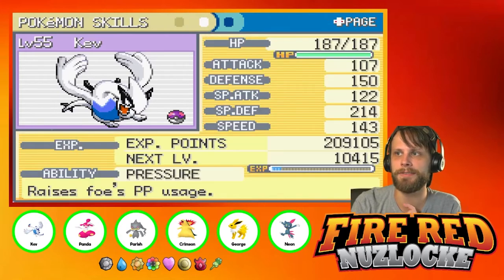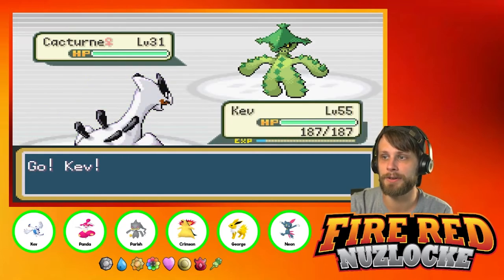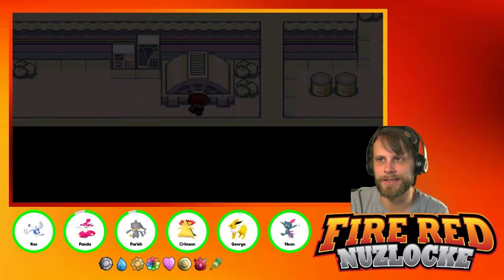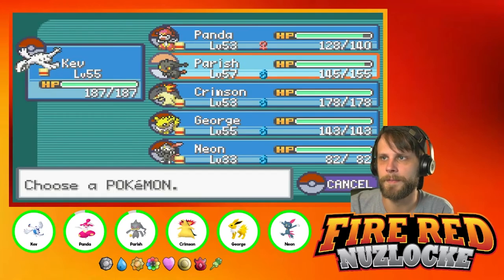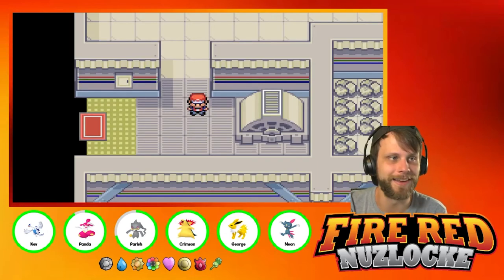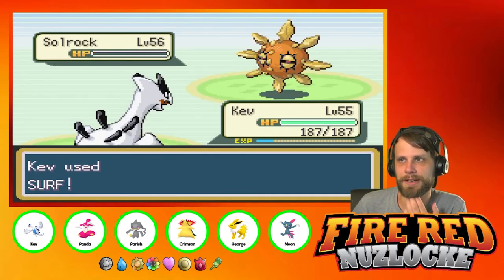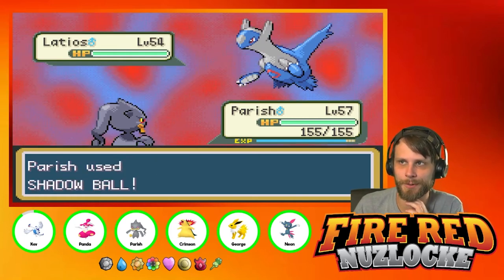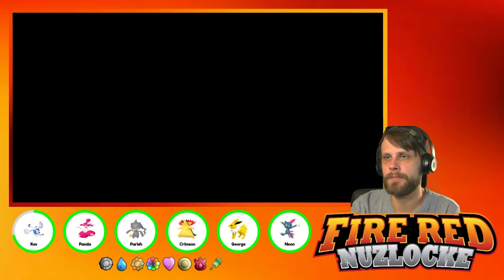Fire Red Nuzlocke | EP 27 | Our Final Legendary Encounter is...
Before we hit Victory Road and the Pokemon League, we have one more legendary encounter to get at the Power Plant! Let's see what it is, and more importantly...if we can catch it!!